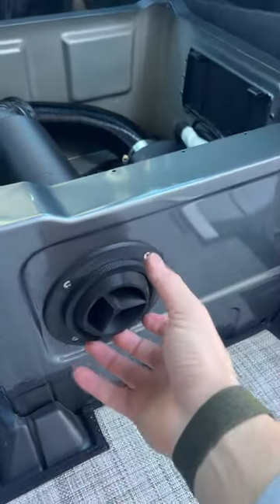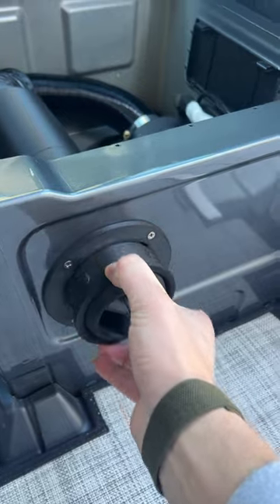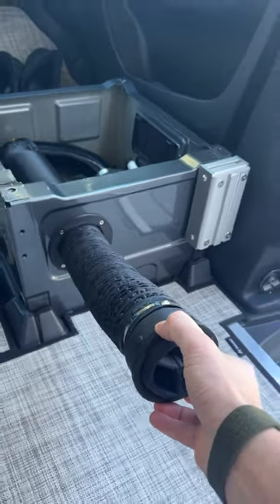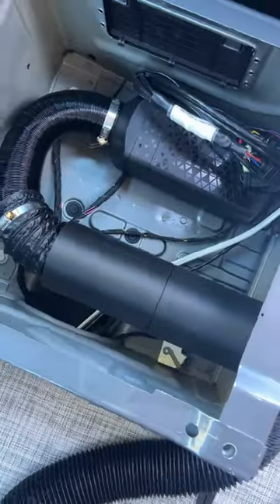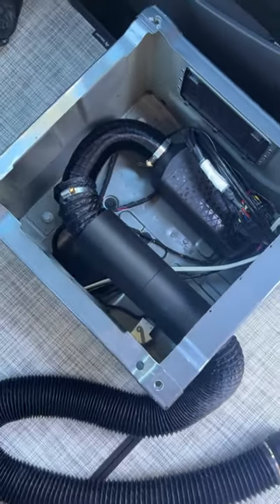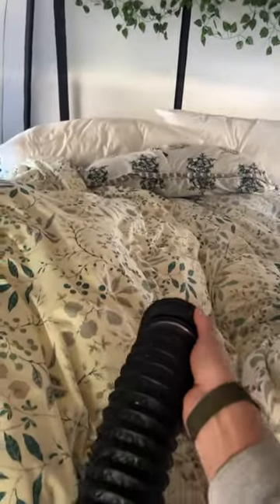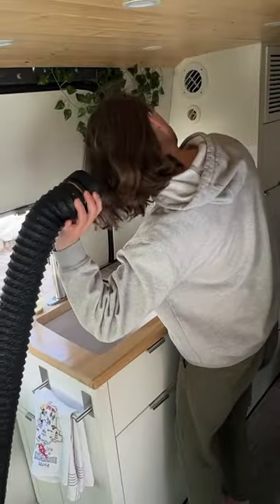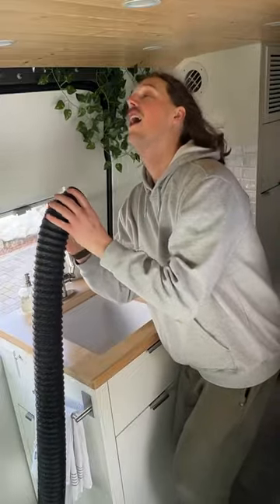SNEAK PEEK of my DIESEL HEATER INVENTION the EXTENDO VENT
i had a problem my diesel heater wasn’t reaching one corner in my van, so i invented a diesel heater accessory called the extendo-vent that you can pull out of the wall to direct the heat to a specific place.